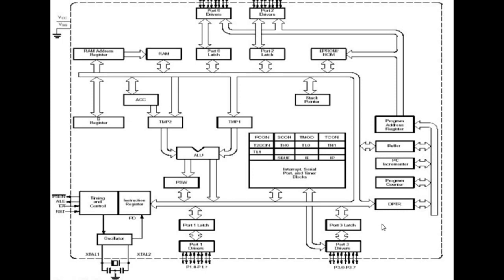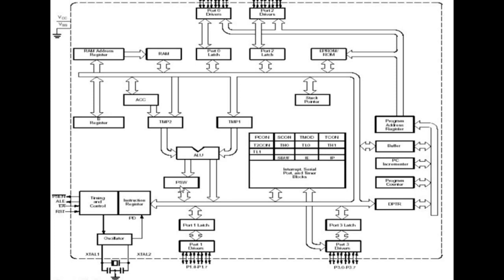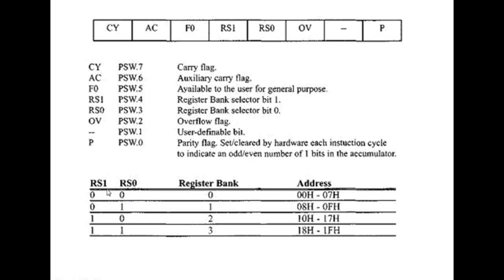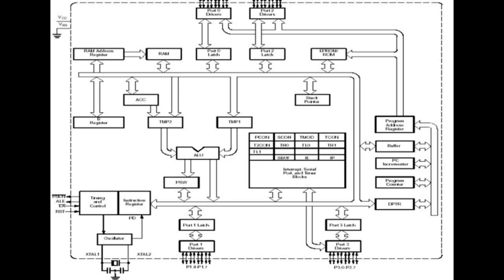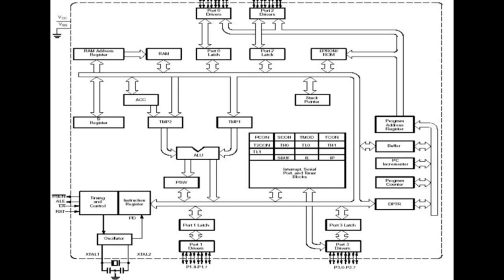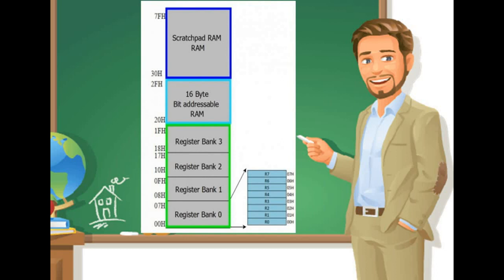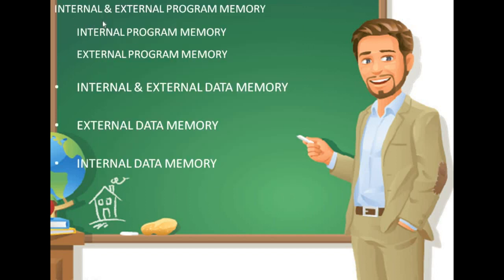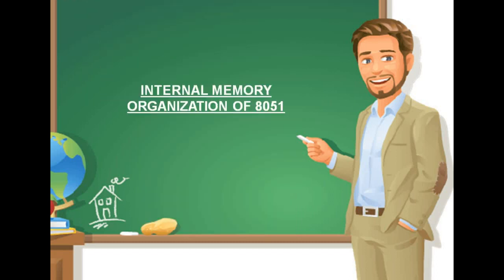MICROPROCESSORS AND INTERFACING, INTRODUCTION TO MICRO CONTROLLERS , ARCHITECTURE OF 8051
Lecture 2: Internal Architecture of 8051 Micro controllers,Different types of memory's in 8051 micro controller.

COMPONENTS PRESENT IN 8051, INTERNAL AND EXTERNAL RAM AND ROM CHARACTERISTICS.

SUB NAME: MICROPROCESSORS AND INTERFACING

UNIT :V , Name : INTRODUCTION TO MICRO CONTROLLERS

BRANCH :: CSE ,YEAR II-II SEM

TOPIC: ARCHITECTURE OF 8051,INTERNAL AND EXTERNAL RAM & ROM